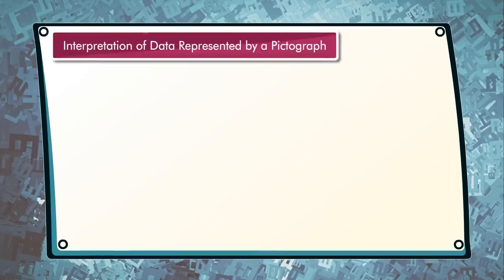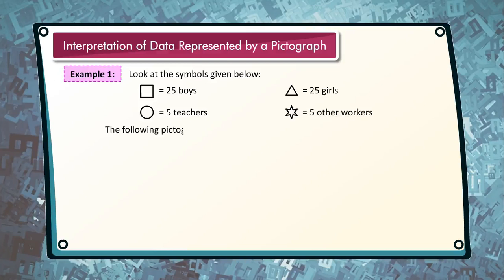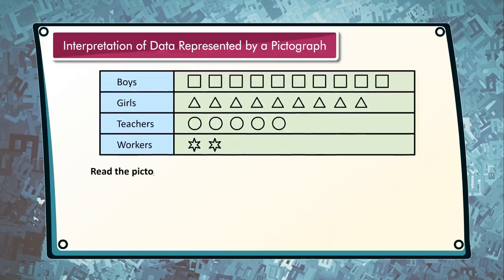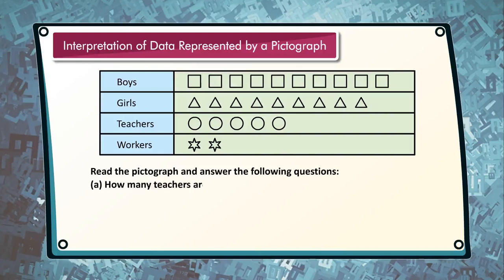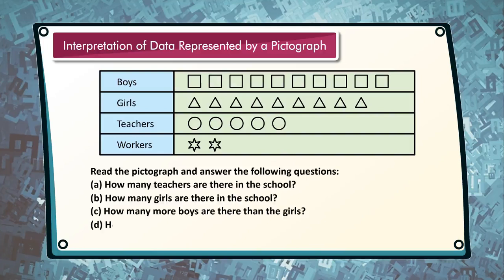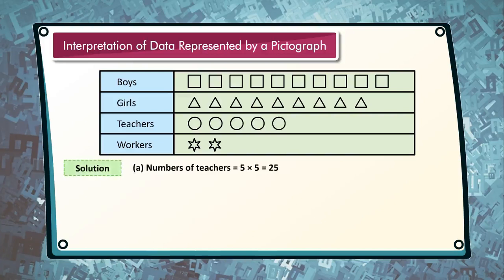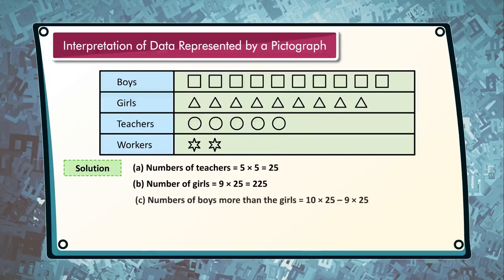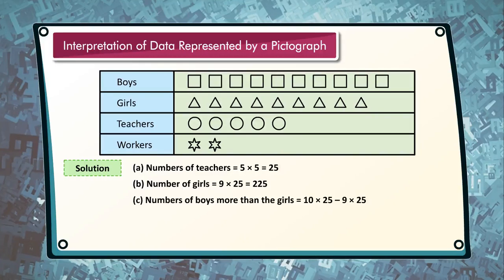INTERPRETATION OF DATA